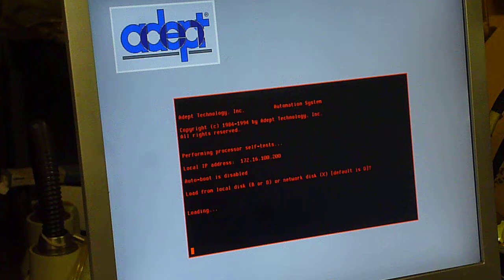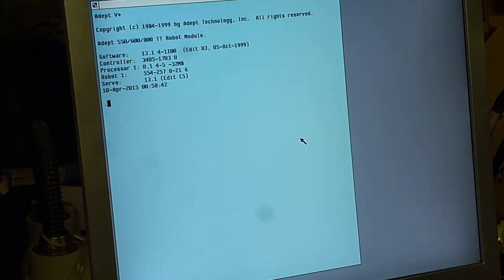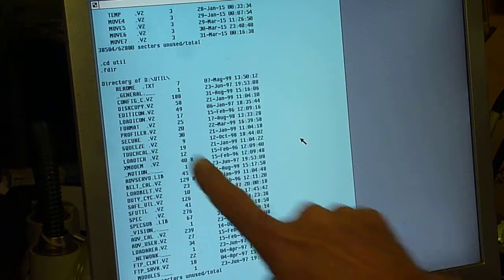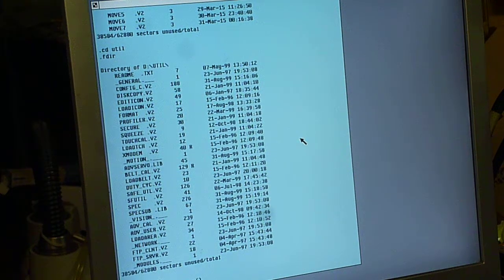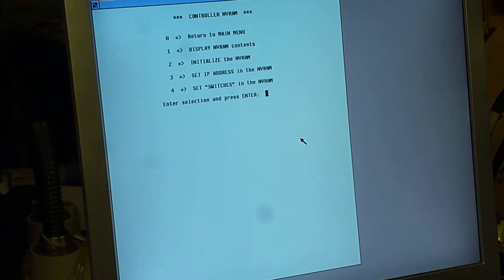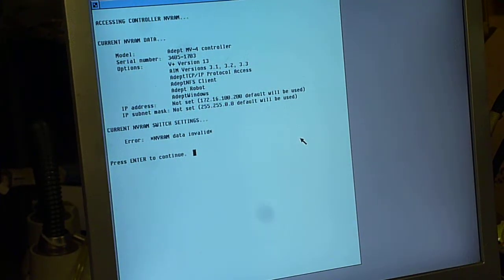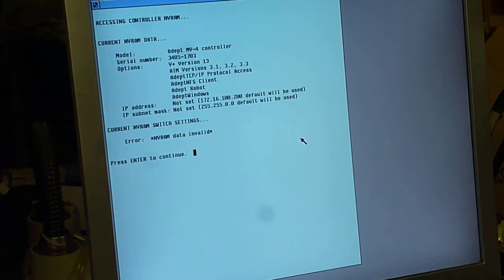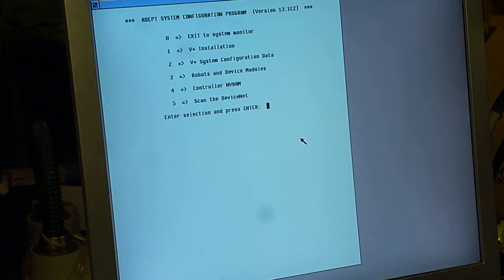P1020809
Adept robot controller - using the Config_C program to check the licenses on the AWC or AWCII